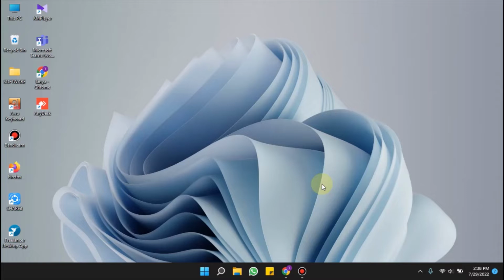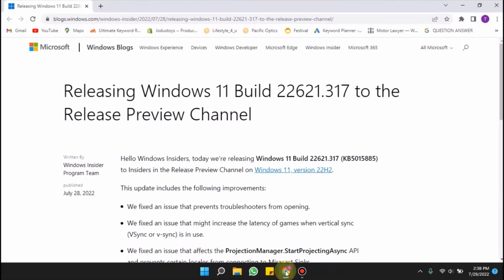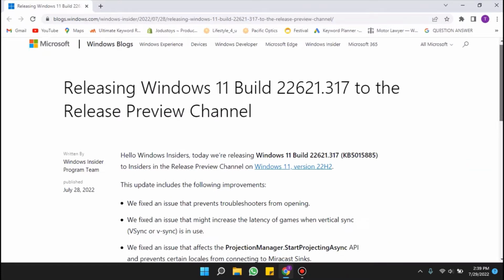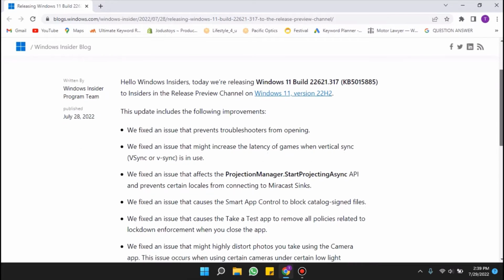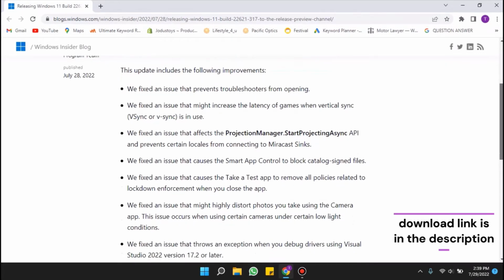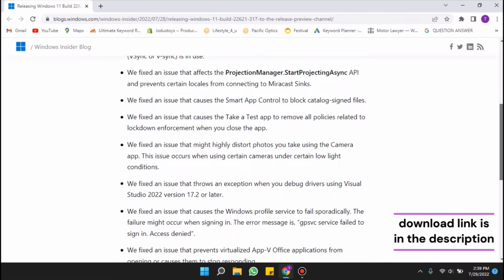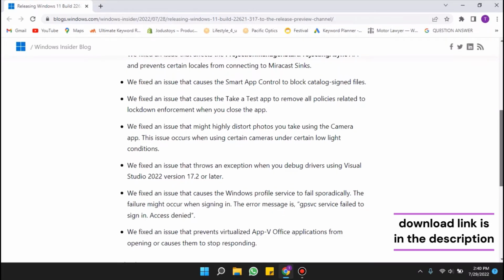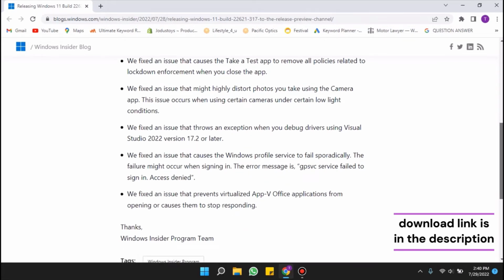Download KB5015885 Windows 11 Build 22621.317 Release Preview Channel 22H2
Time to be excited guys, this video has the info about the link to download KB5015885 Windows 11 Build 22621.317 which is delivered to RP channel today.

Microsoft rolled out Windows 11 Build 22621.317 to the RP channel with the effect of cumulative update KB5015885. This Windows update introduces 7 bug fixes and changes which you can install taking from Windows Insider Preview Downloads website.